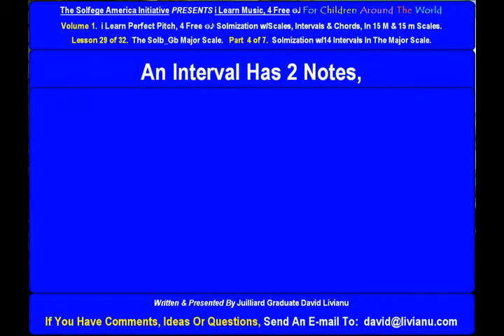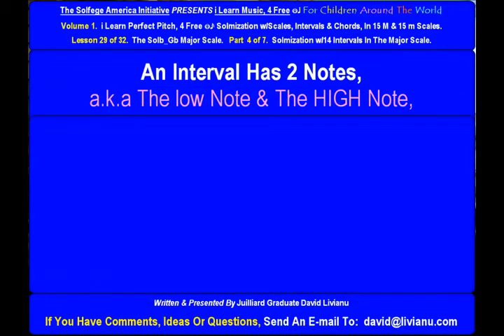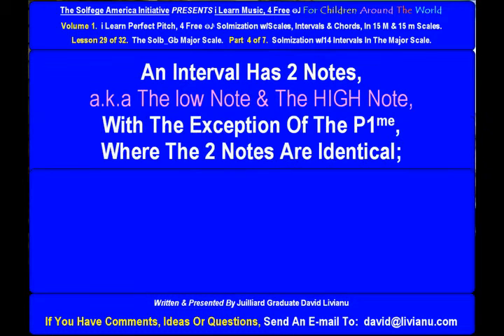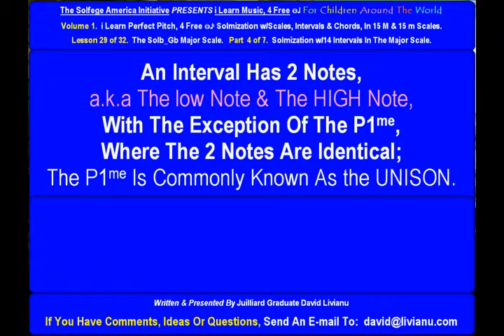Part 4a. LESSON 29 of 32, The Solb_Gb Major Scale. THEORY